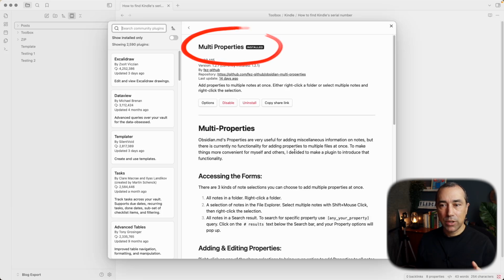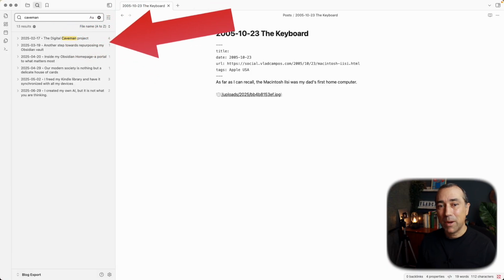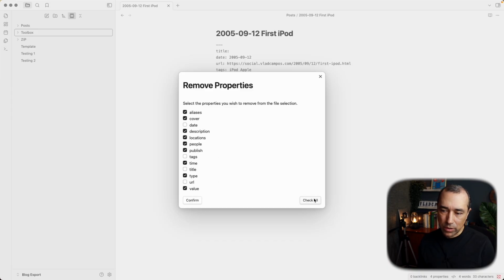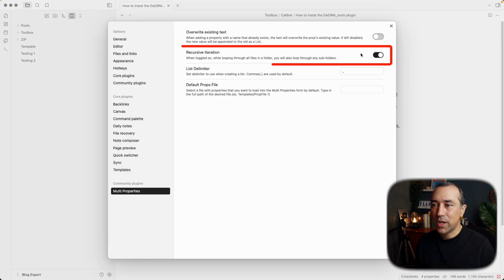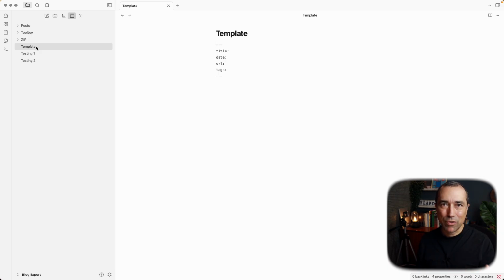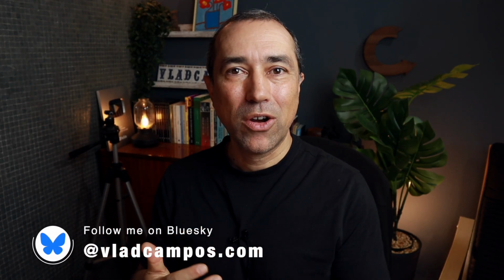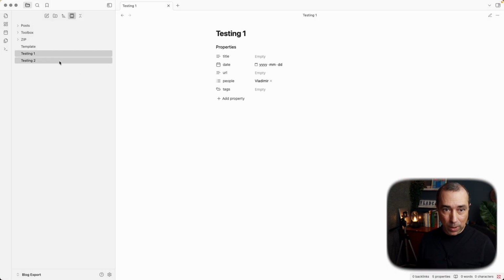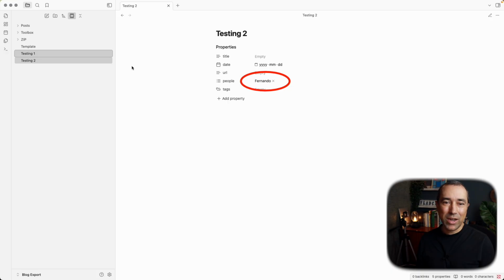Obsidian: Add/Remove Properties to many notes (Multi Properties plugin how-to)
Learn how to use the Multi Properties plugin to change the properties of many notes at once. Add new ones, remove the ones you don't want anymore, and even change specific variables.

RESOURCES & REFERENCES
Multi Properties plugin: obsidian://show-plugin?id=multi-properties

CHAPTERS
0:00 | How to select the notes.
1:24 | How to remove Obsidian properties from many notes at once.
2:18 | How to add Obsidian properties on many notes at once.
2:53 | Multi Properties settings.
3:46 | Template for properties.
5:12 | Adding or replacing variables on Obsidian properties.